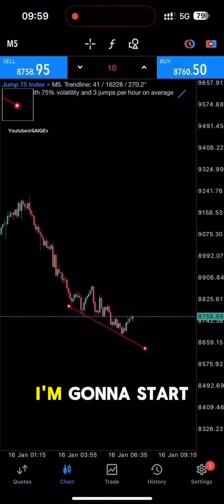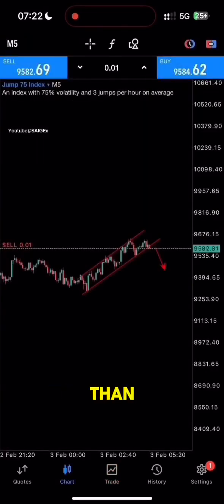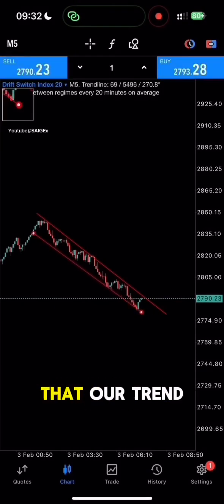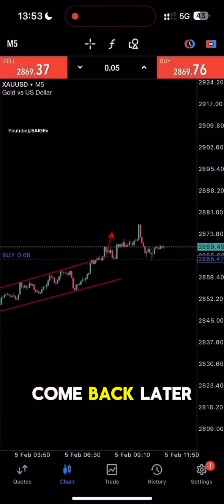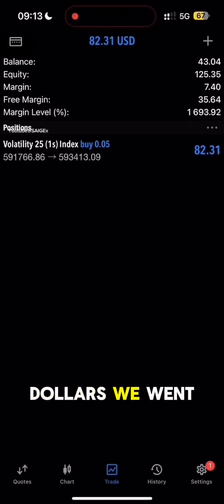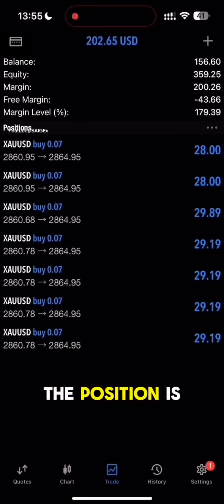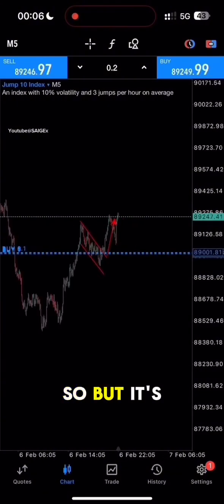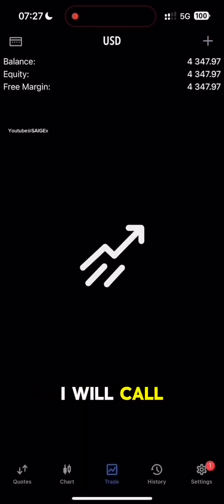Forex trading for beginners step by step guide